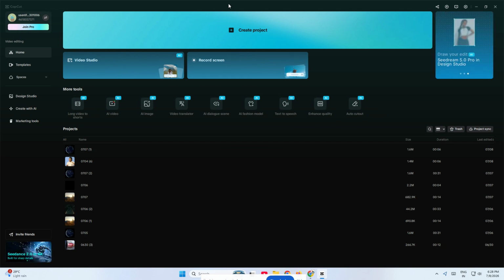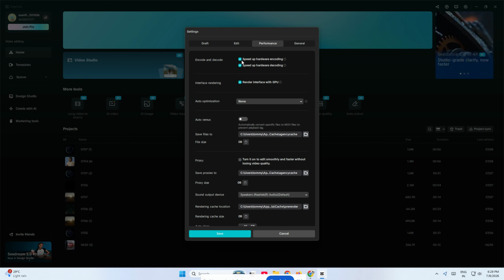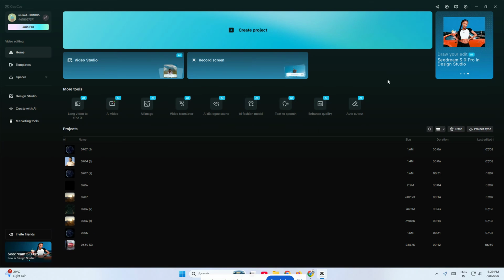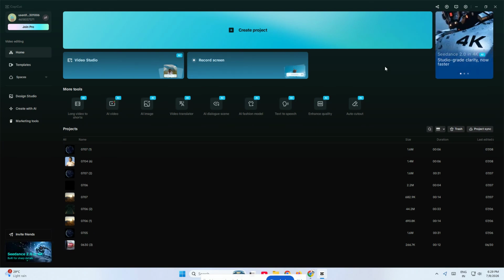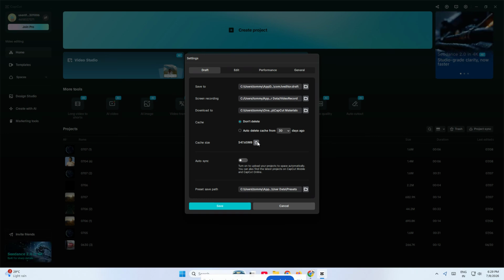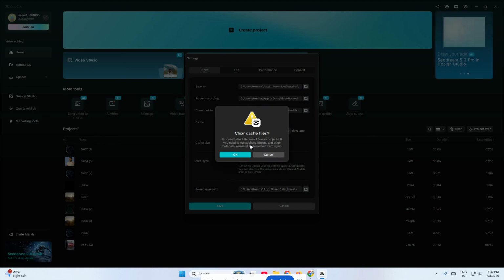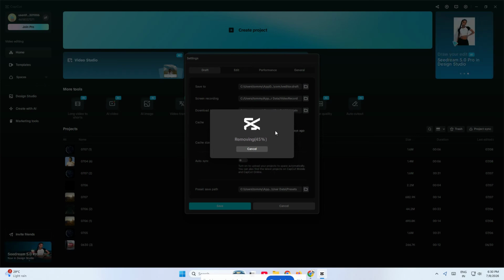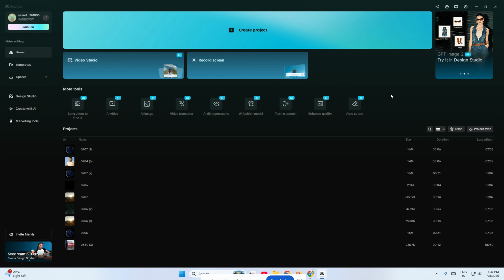How To Fix CapCut White And Black Blank Screen On PC (Easy Guide)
Learn how to fix the CapCut white and black blank screen issue on PC with two simple settings changes. This guide covers disabling hardware decoding and clearing corrupted cache files to get CapCut working again fast.

🕚Timestamps:
0:00 Intro
0:21 Disable GPU Interface Rendering And Hardware Decoding
1:17 Clear Corrupted Project Cache
2:01 Restart CapCut And Test The Fix
2:31 Extra Tips And Outro

✍️What You'll Learn In This Video:
• How To Disable Hardware Encoding And Decoding In CapCut
• How To Turn Off GPU Interface Rendering In CapCut
• How To Clear Corrupted Project Cache In CapCut
• How To Fix CapCut White Screen On PC
• How To Fix CapCut Black Blank Screen On Windows
• How To Restart CapCut After Applying Fixes
• How To Prevent CapCut Display Glitches On PC
• How To Troubleshoot CapCut Loading Issues Quickly

💡Pro Tips:
• Restart CapCut after changing performance settings so the fix fully applies.
• If the issue continues, update your graphics drivers and relaunch the app.
• Clear cache regularly if CapCut starts lagging or loading incorrectly.
• Make sure CapCut is updated to the latest version for the best stability.